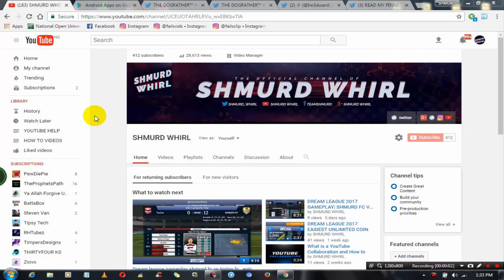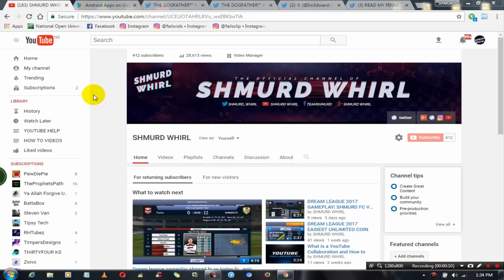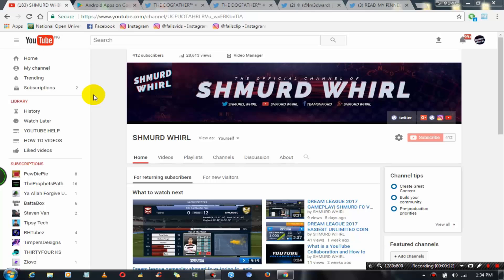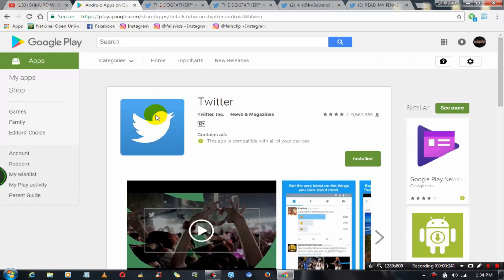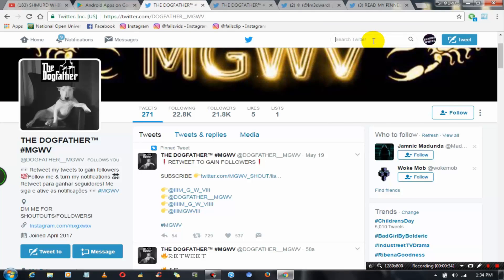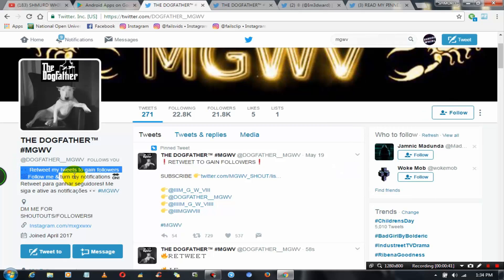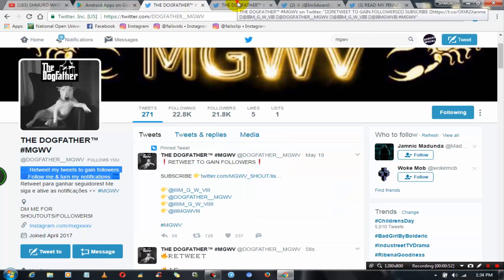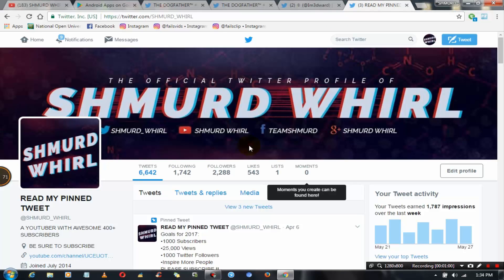GAIN TWITTER FOLLOWER WITH MGWV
Hey whats up guys! welcome to another amazing video, I hope you enjoyed the video!

SHMURDWHIRL,How to get more twitter followers,curtis,johnson,curtiswj,bigdadw,how to get more insatgram followers,8 ball pool hack,instafamous,how to,app review

SHMURD WHIRL